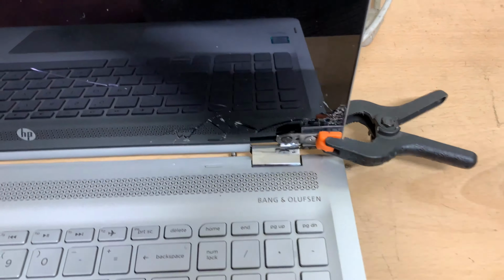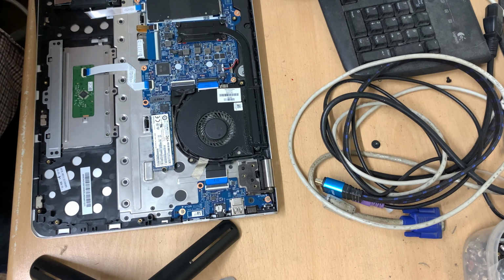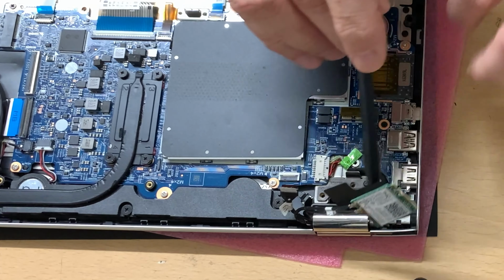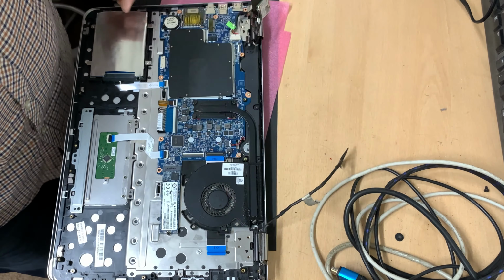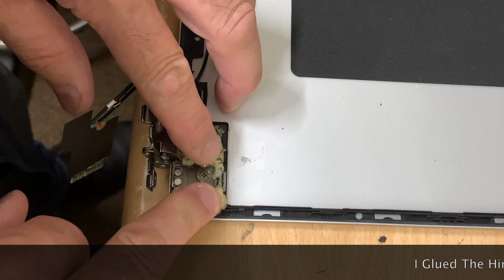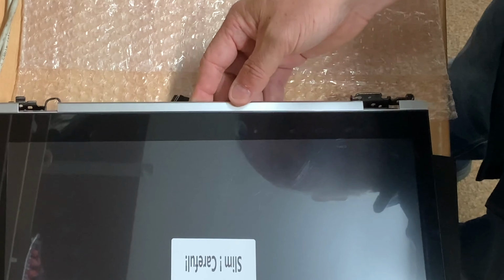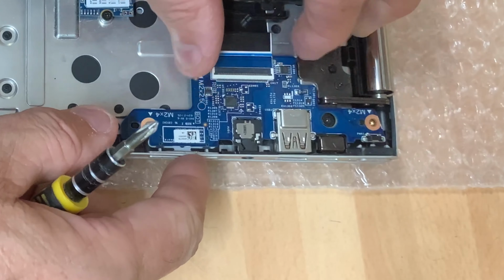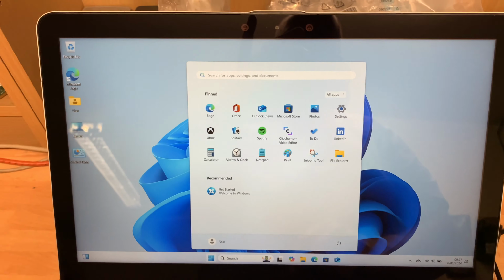HP X360 15-aq055na Touchscreen laptop screen replacement and hinge repair.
HP Envy X360 Convertible 15-aq00na laptop with damaged screen and hinge ripped off outer lid. This video is not intended as a repair manual more of a guide as to the work carried out at PC Academy in Leyland.